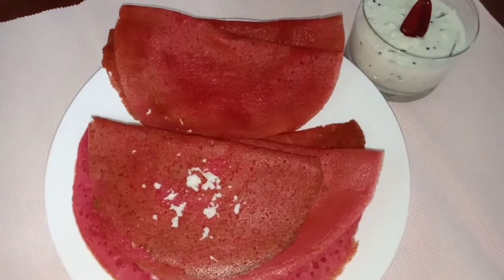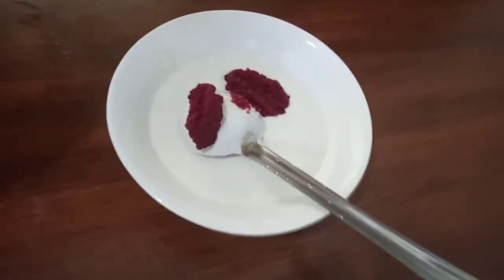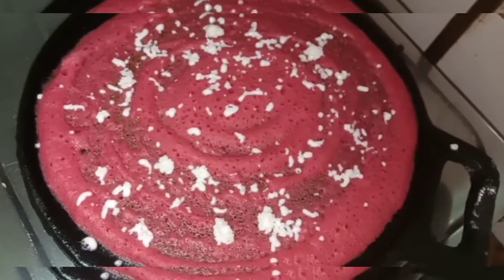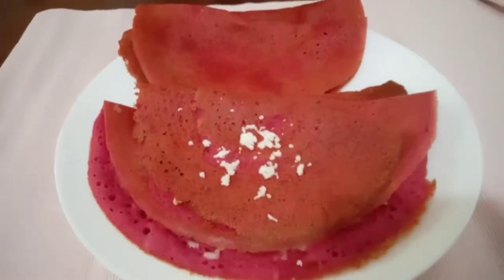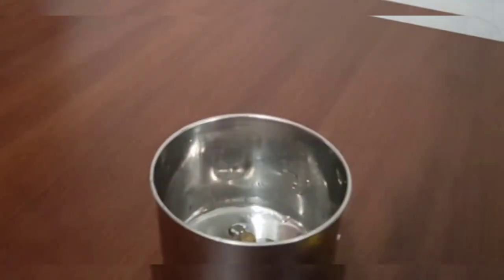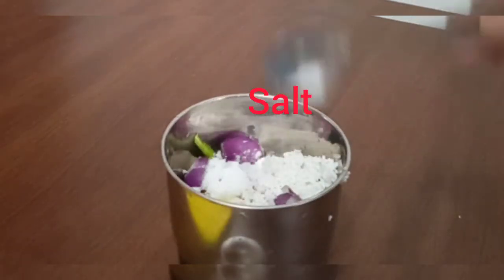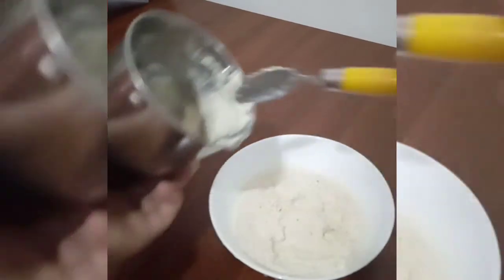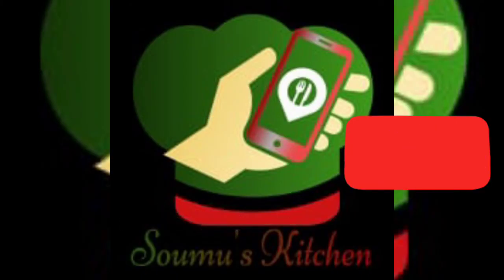Beetroot Cheese Dosa Easy Breakfast Recipe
Dosa batter - 1 cup
Beet root puree-2 tbsp
Cheese
Ghee